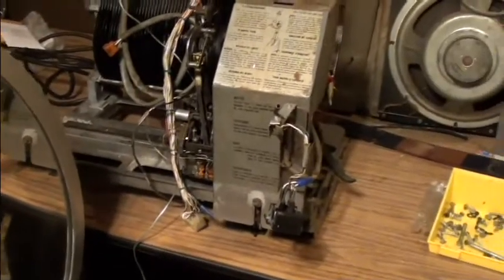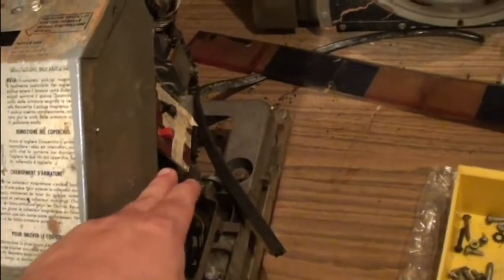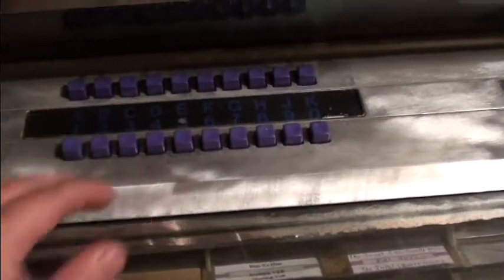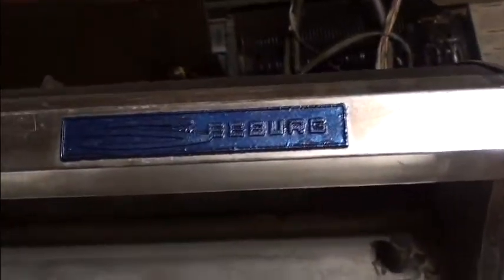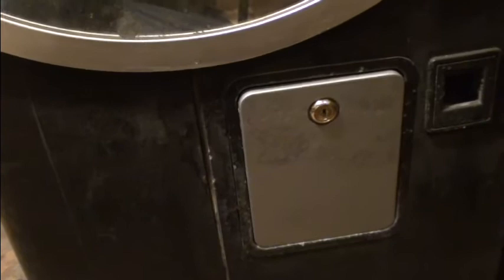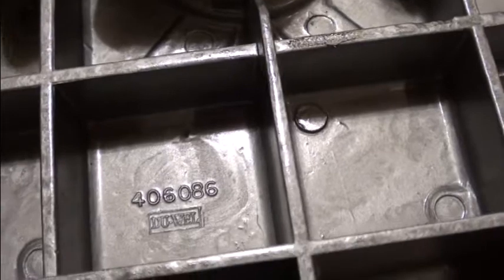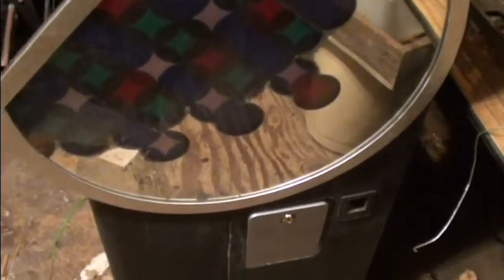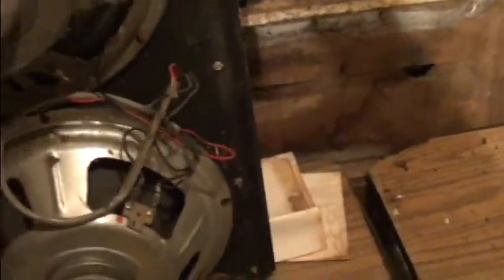1973 Seeburg Repair and Restore Part 6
It's been a long time but i finally made a video repair for my seeburg jukebox. Things are not going to well and it is hot in Michigan. I made this video 7-9-11 between 11pm to 2am EST.